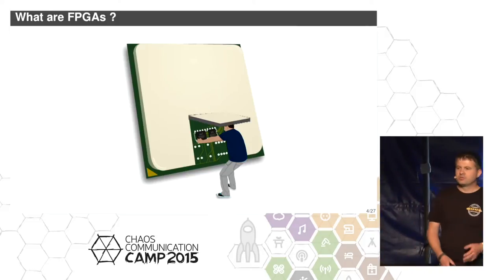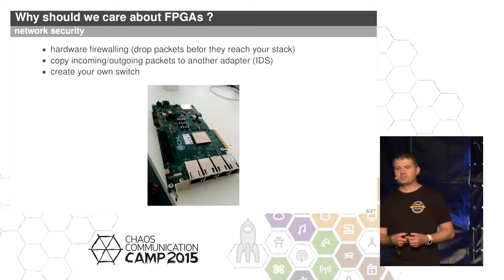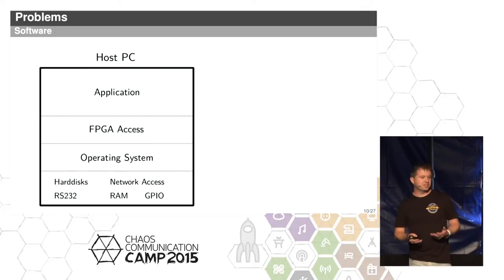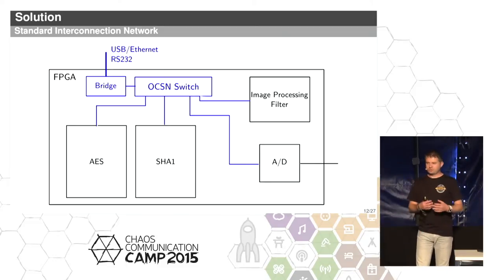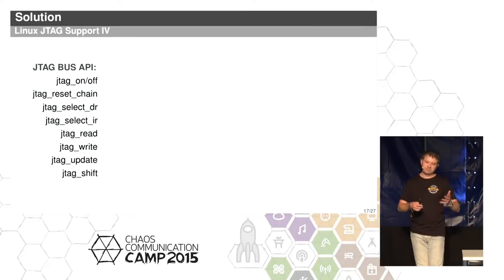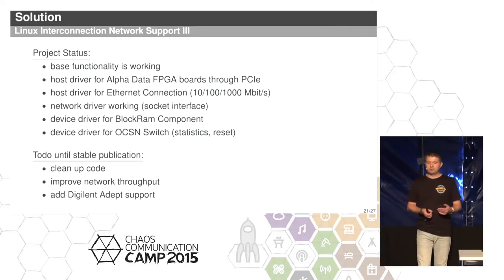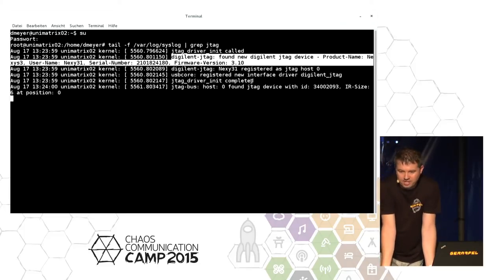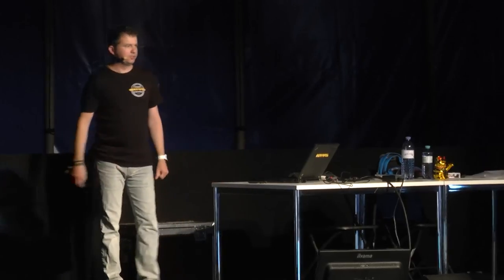byterazor: FPGAs for everyone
FPGAs are becoming more and more common in research and industrial projects. They are mostly used to accelerate problems of High Performance Computing. But standard personal computers can also benefit from them, e.g. with cryptographic accelerators, additional processor cores, hardware for special projects.This talk describes possible benefits for FPGAs in General Purpose Computing, and their requirements to the FPGA / Host connection and the operating system support.

byterazor